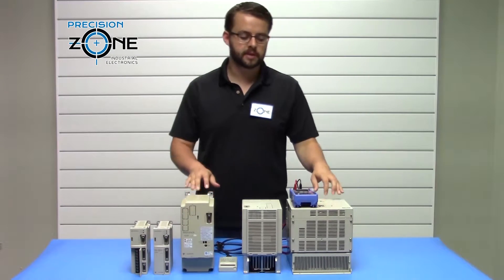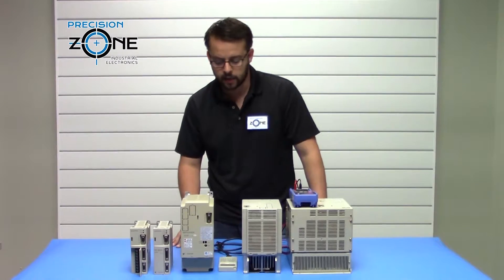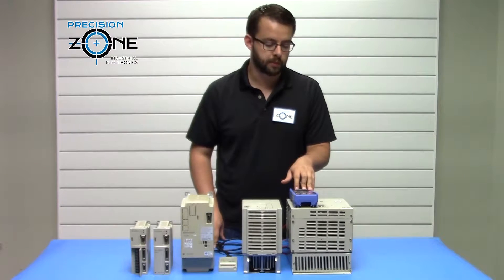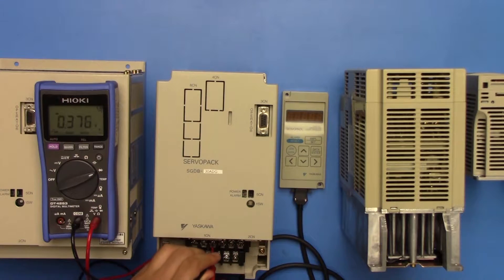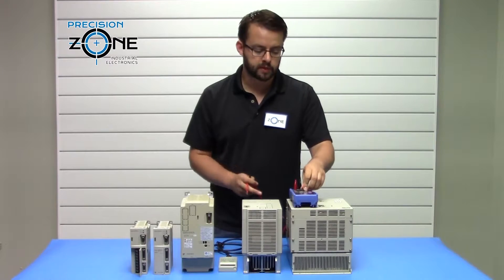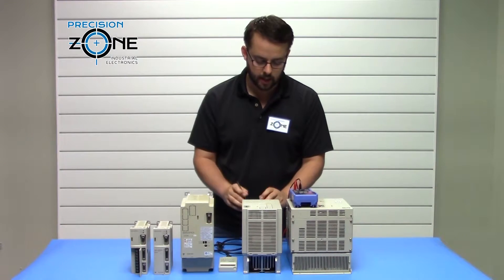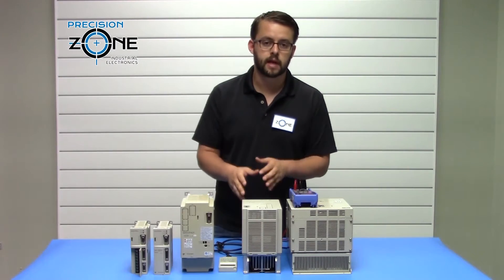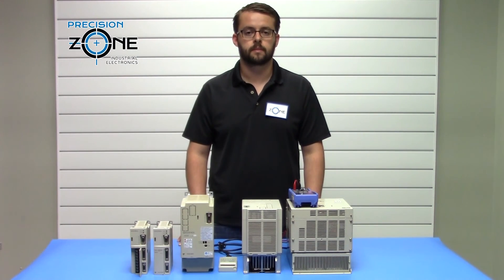Drive AC Servo Yaskawa SGD/SGDA/SGDB Sigma Series static check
⚙️ Yaskawa SGD/SGDA/SGDB Sigma Series Servopack – Static Check Guide
Having issues with your Yaskawa Sigma Series Servopack? In this video, we walk you through the static check process for SGD, SGDA, and SGDB models, helping you identify potential faults before sending your unit in for repair.

At Precision Zone, serving Chicago, Wheeling, we specialize in servo drive troubleshooting, diagnostics, and full repair services to keep your automation equipment running at peak performance.

🔍 What is a Static Check?
A static check is a crucial diagnostic procedure that helps determine if a servo drive or servopack has a short circuit, phase-to-ground fault, or damaged transistors before powering up the unit.

⚡ How to Perform a Static Check on Yaskawa SGD/SGDA/SGDB Sigma Series
✅ Step 1: Power off the drive and disconnect it from the power source.
✅ Step 2: Discharge any stored voltage in the DC bus to avoid shock hazards.
✅ Step 3: Use a multimeter in diode mode to check between DC bus terminals and input/output phases.
✅ Step 4: Check for phase-to-phase and phase-to-ground shorts on motor terminals (U, V, W).
✅ Step 5: Inspect control circuits for visible damage, loose connections, or burned components.

If any abnormalities are detected during these checks, DO NOT power on the unit—a repair may be required.

🚨 Common Faults Detected During a Static Check
🔴 Shorted Output Transistors – Causing overcurrent or phase imbalance.
🔴 Burned or Open Circuits – Indicating a failure in the drive’s power components.
🔴 Ground Faults – Suggesting insulation breakdown in cables or motor windings.
🔴 Excessive Resistance Variations – Pointing to degraded or failing components.

➡️ Need help with a repair? Contact Precision Zone for professional Yaskawa servopack repair services!

🔧 Precision Zone – Your Trusted Yaskawa Repair Partner
💡 Why Choose Us?
🔹 Expert Yaskawa Drive Diagnostics & Repairs
🔹 Full Functionality Testing Before Shipment
🔹 Quick Turnaround & Reliable Service